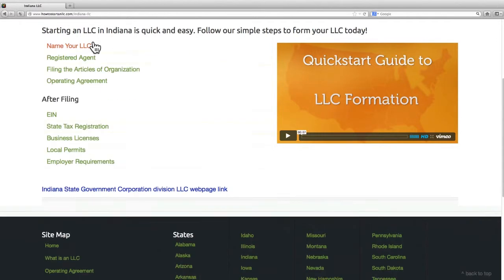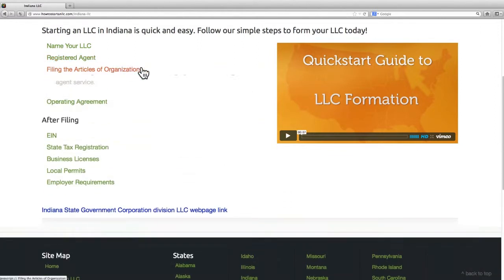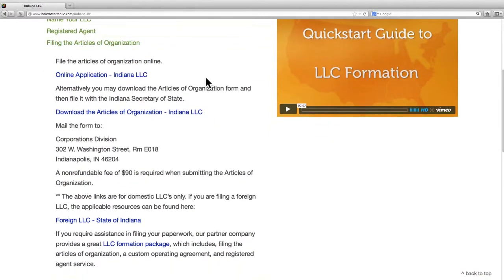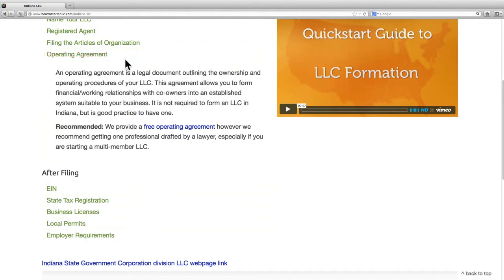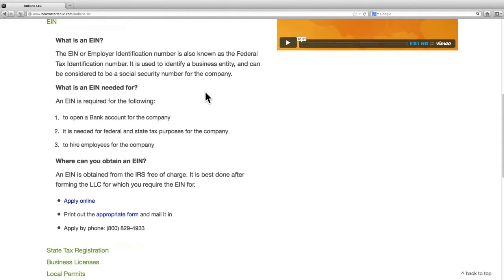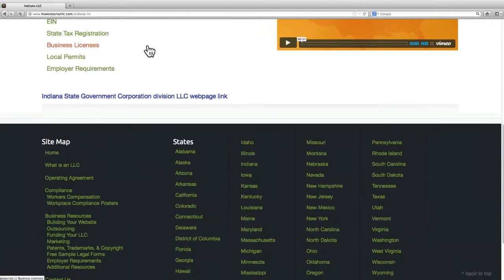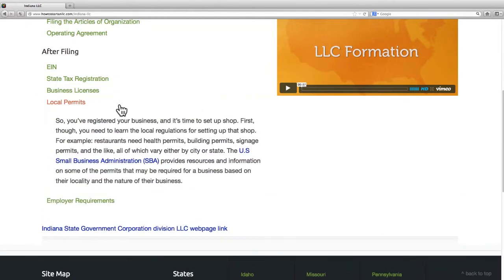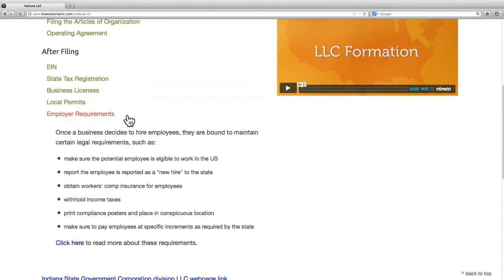Forming an LLC in Indiana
In under 3 minutes you'll learn how to form an LLC in Indiana.